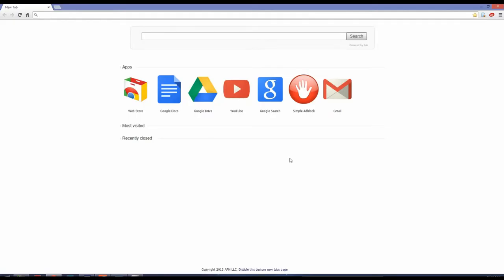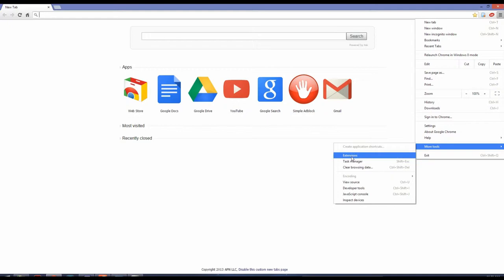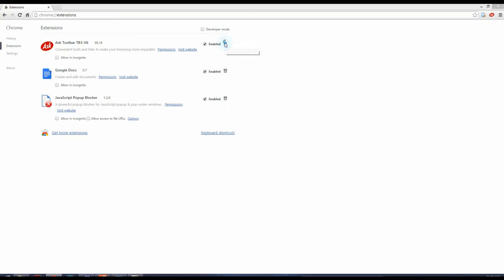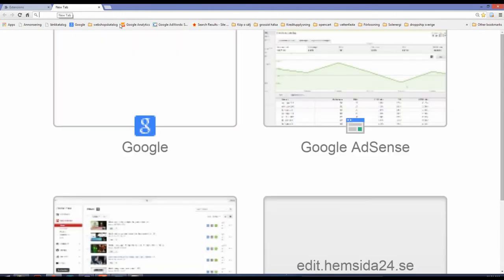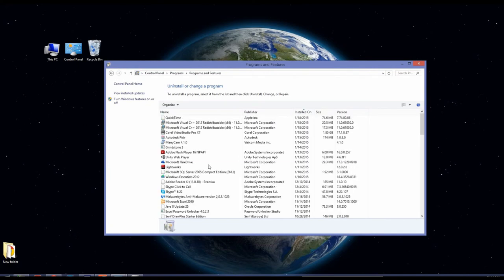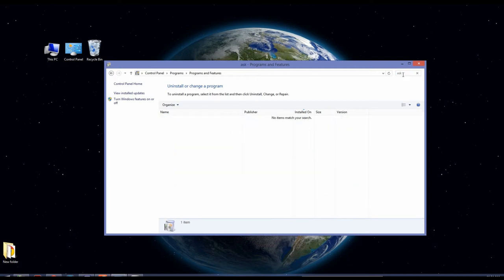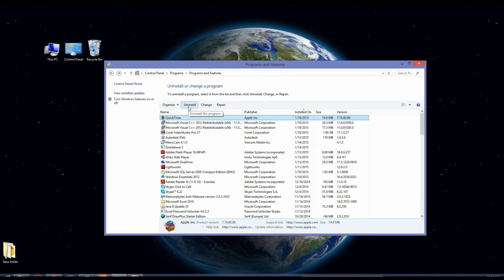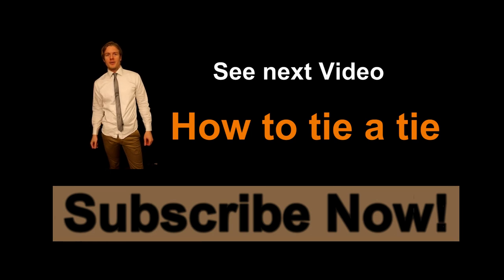Remove Ask Toolbar and Uninstall - In Windows 8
Remove Ask Toolbar and Uninstall Ask toolbar step by step.
In this video i show you how to removing or uninstall ask toolbar from your computer in windows 8.

It´s very easy to do the removal of Ask toolbar and take no time, so enjoy everybody.